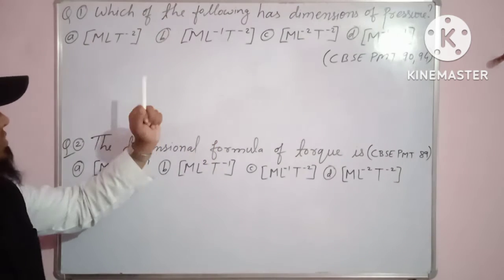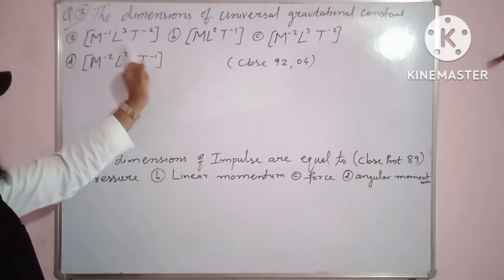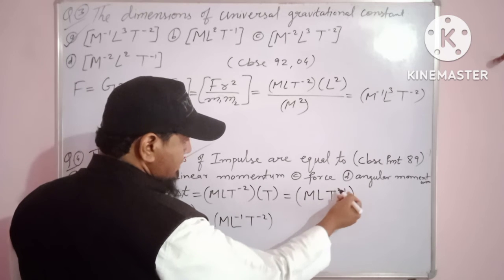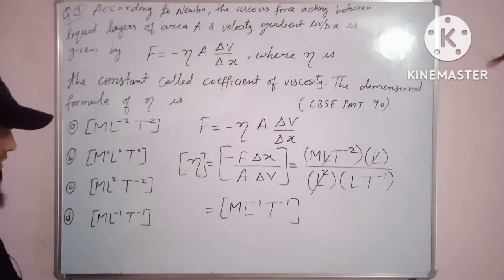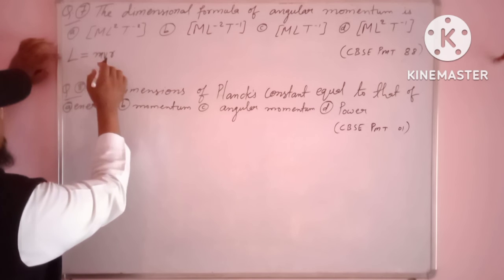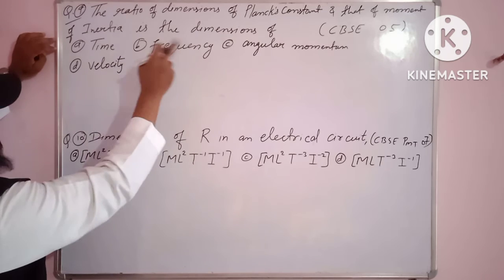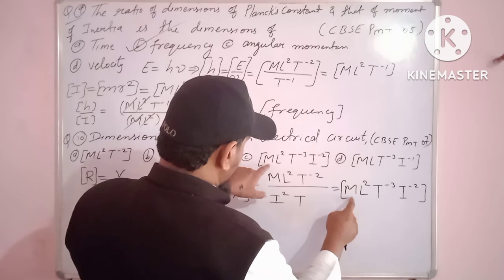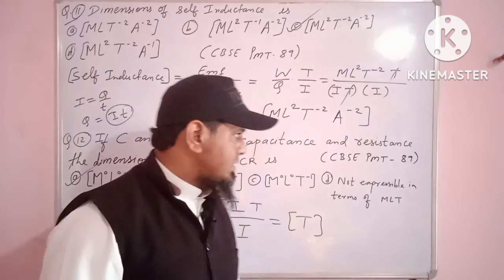NEET-Physics Previous Years Questions Solution Series (Units & Measurements-01) By Imran Khan Sir